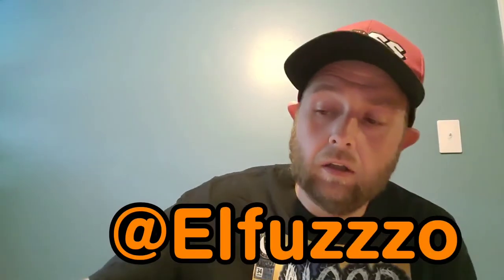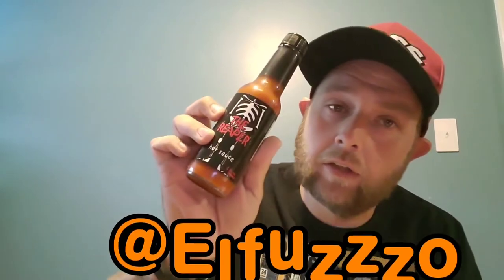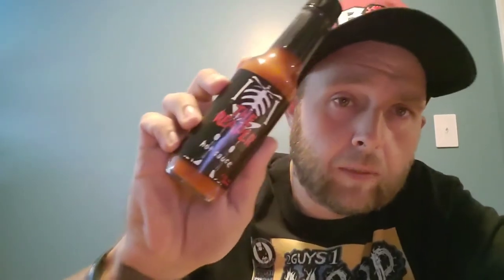Elfuzzzo, The Reaper, and Silver Surfer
This Week!! Elfuzzzo is Back taking on The Reaper Hot Sauce and reviewing Silver Surfer The Rebirth of Thanos!! Special thanks to Ron Jam for the Sauce!!!